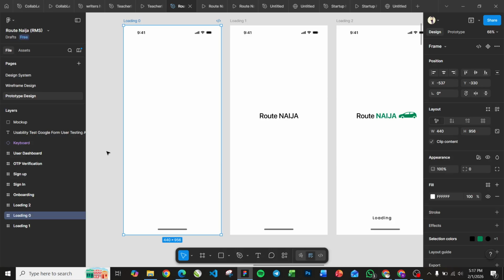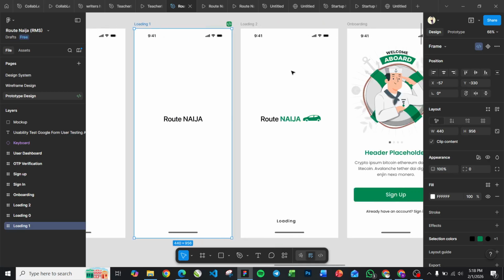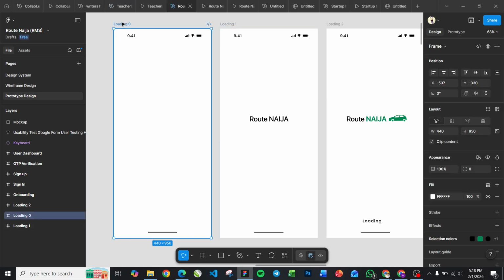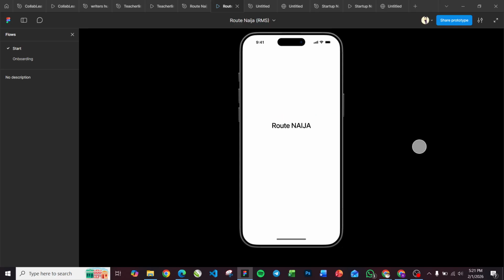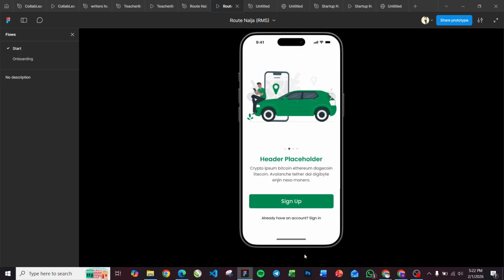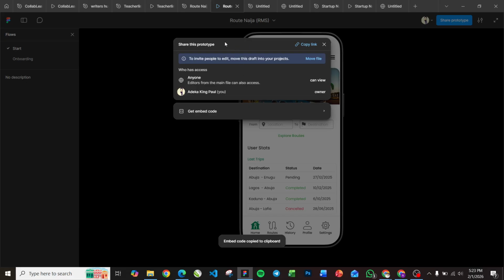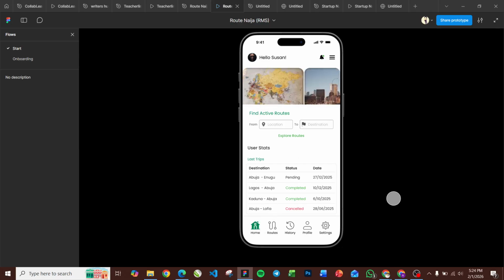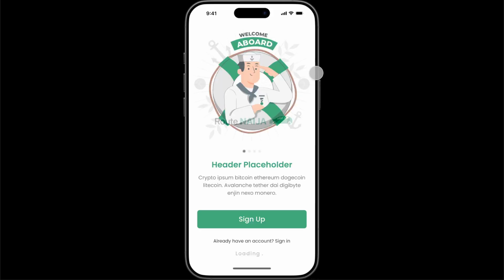Prototyping: Presenting and Sharing Prototypes in Figma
Learn how to effectively present and share your Figma prototypes with clients, teams, or stakeholders. In this tutorial, we cover tips for creating interactive presentations, sharing links, and getting valuable feedback to refine your designs. Perfect for designers looking to streamline their prototyping workflow!